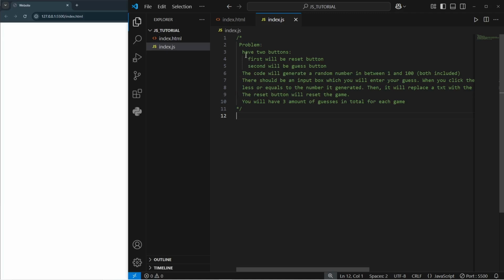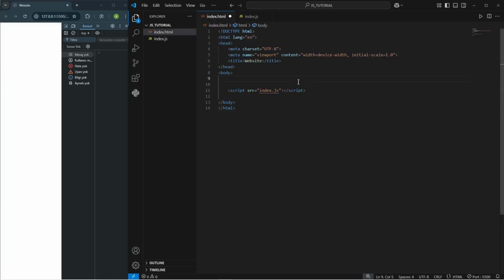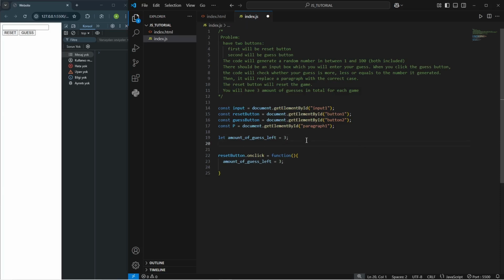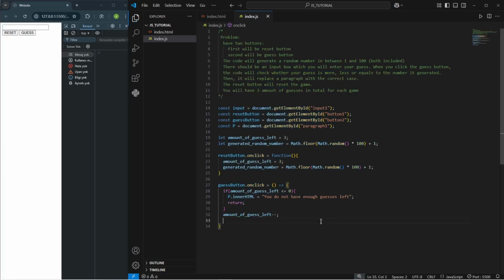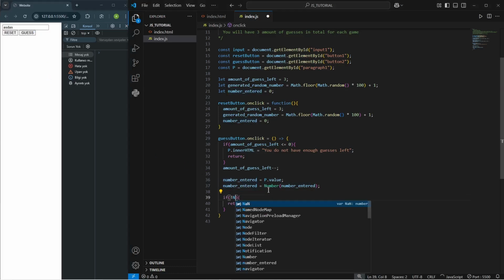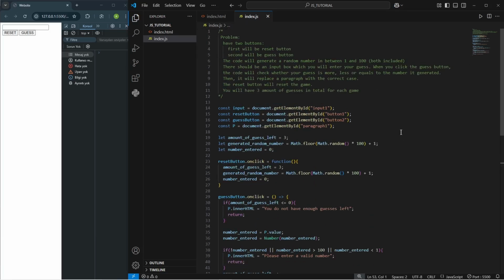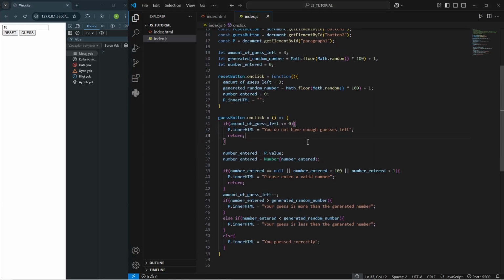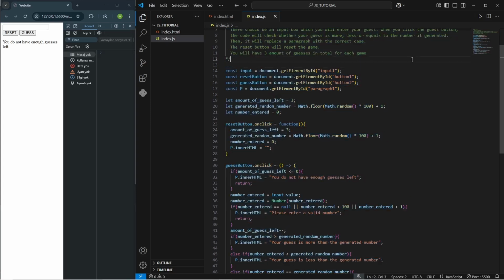Javascript Tutorial #27 - A problem you need to know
In this video, I explain a problem which combines multiple things that I have talked about.